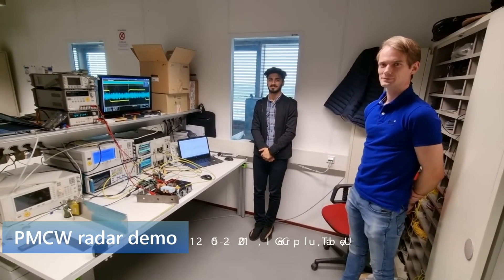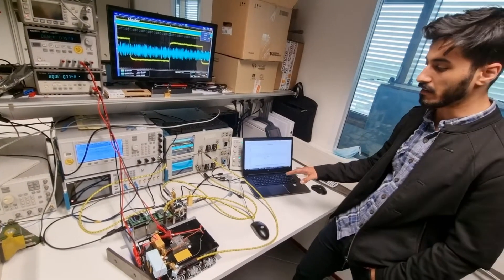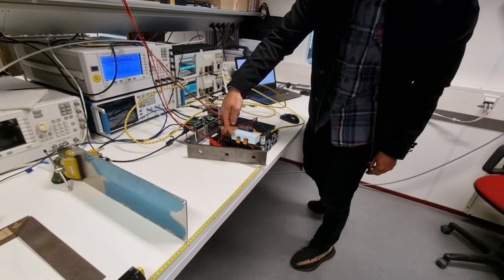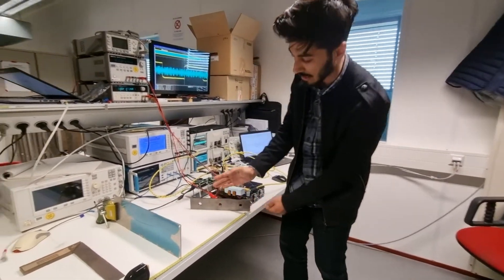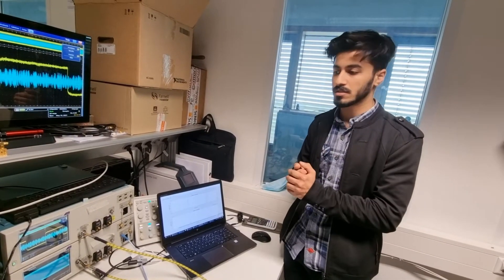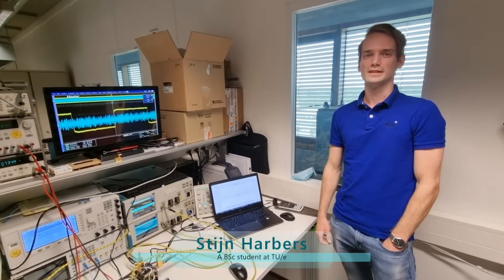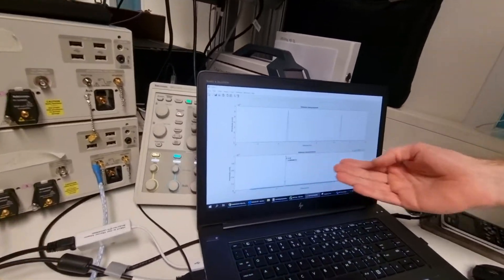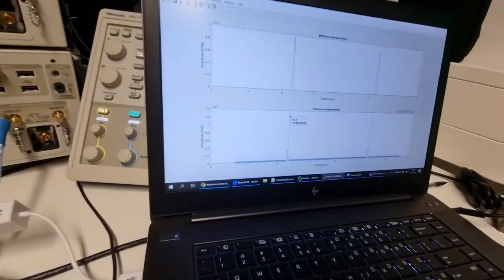PMCW radar demo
Stijn Harbers and Danish Malik make a demo of a PMCW radar. The radar operates at 60GHz, uses an APAS code and has a resolution of 3 cm.